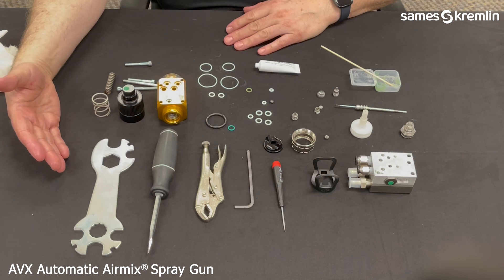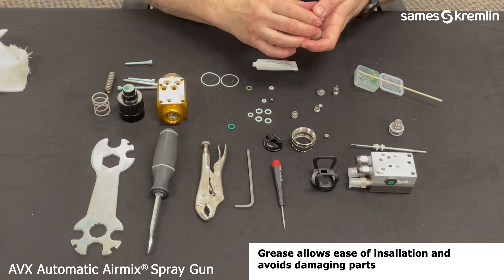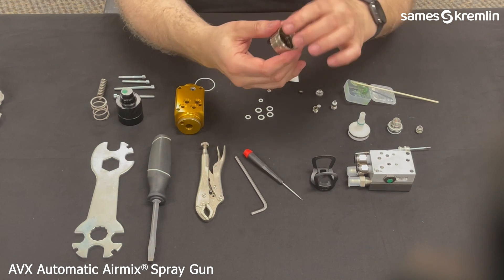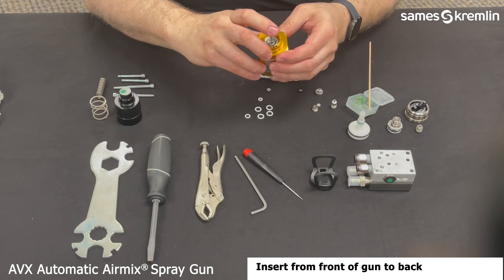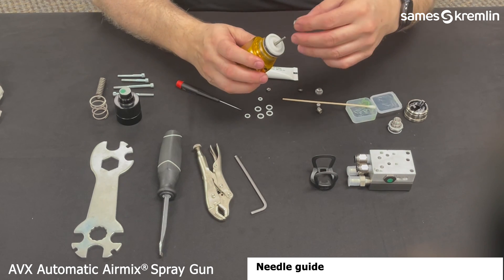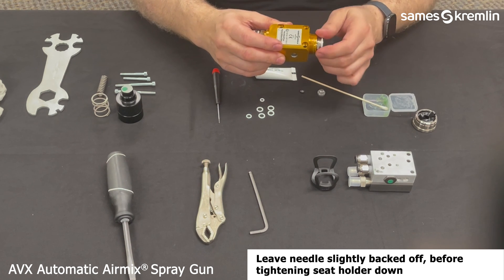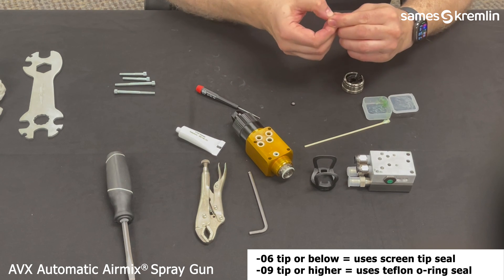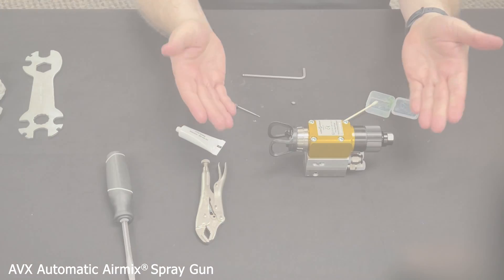Sames Kremlin Training: Assembly AVX Automatic Airmix® Spray Gun